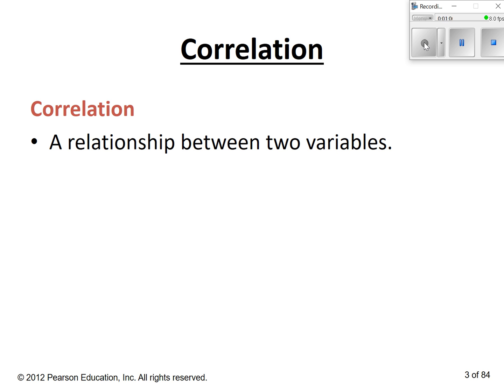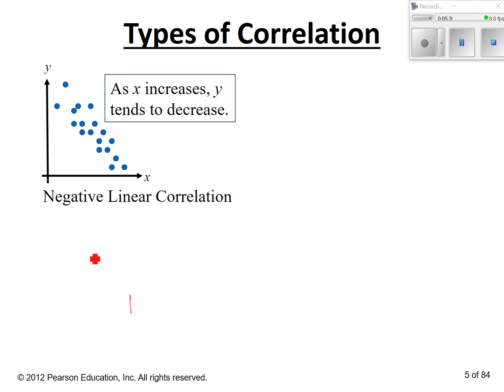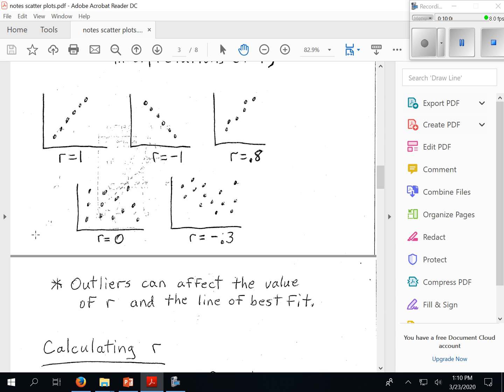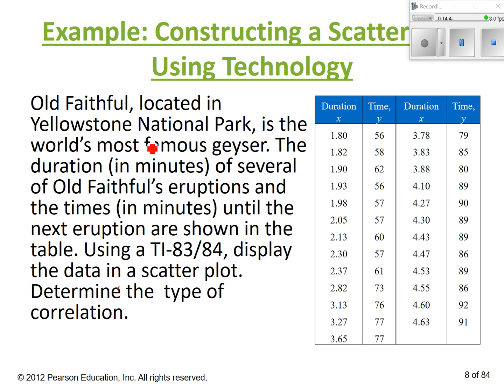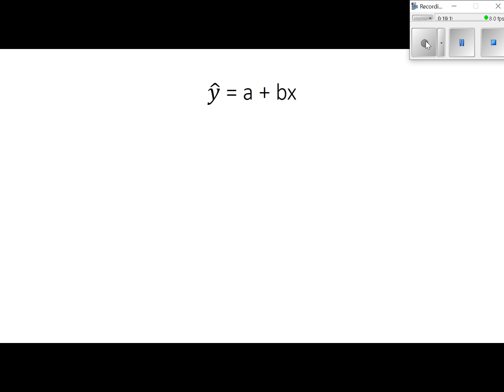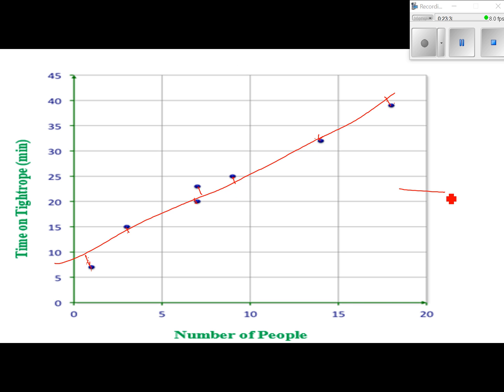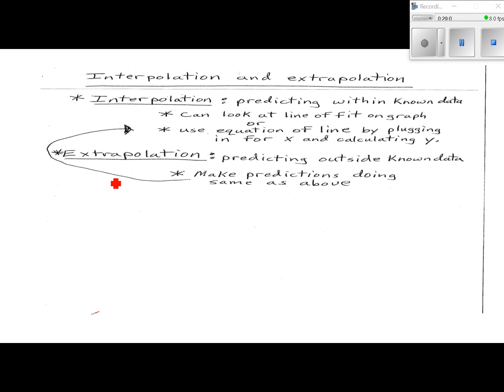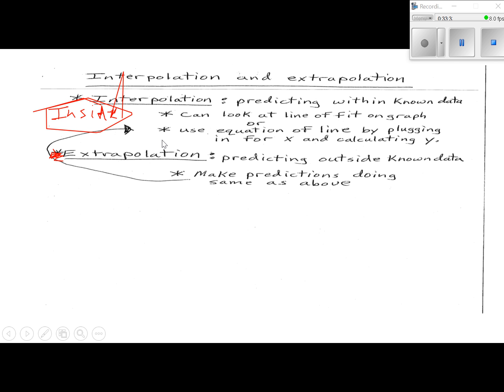video p & s assignment 3